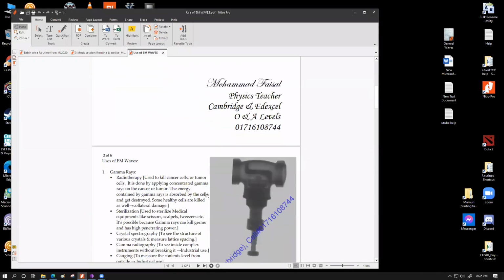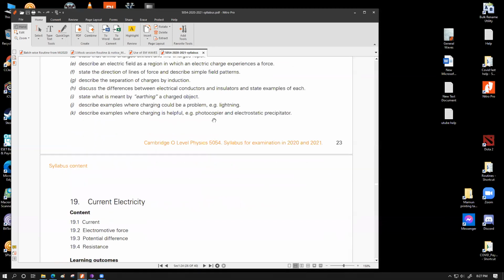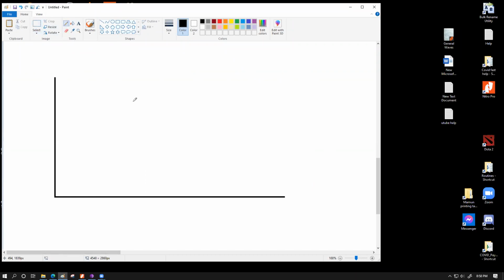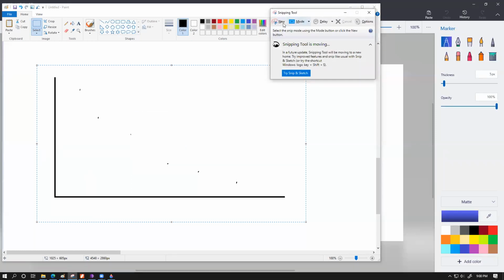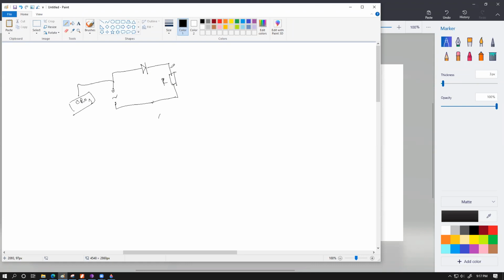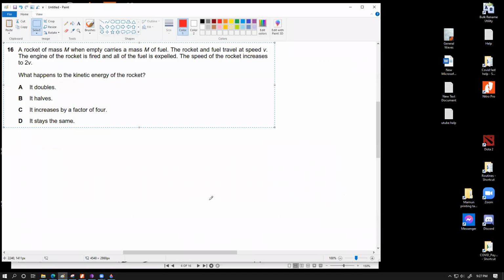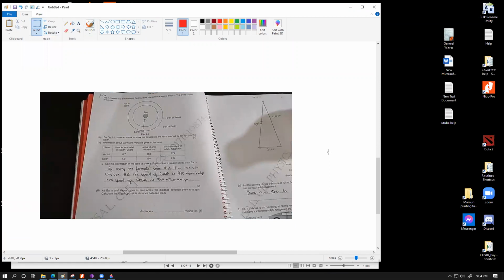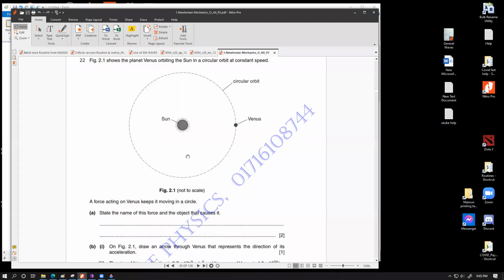O level Revision class 3